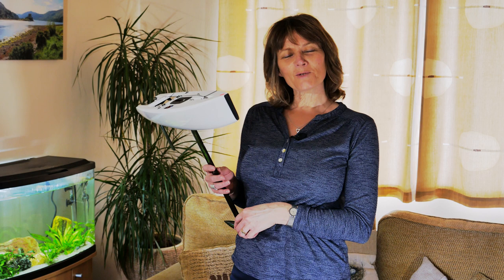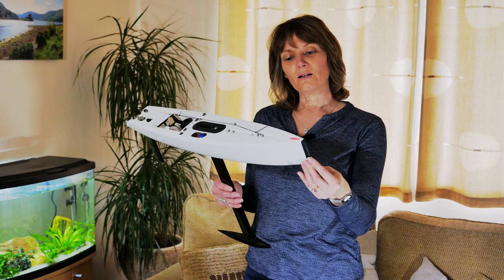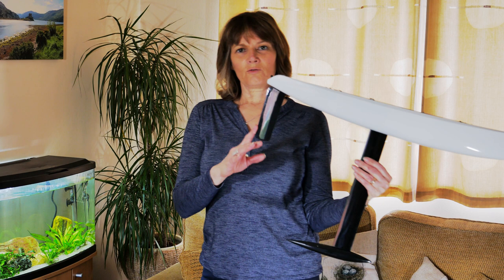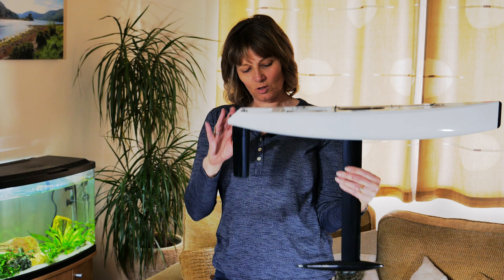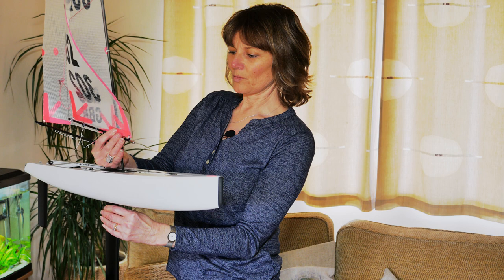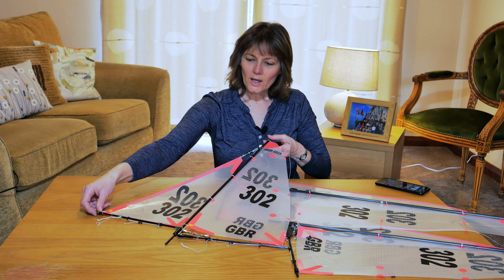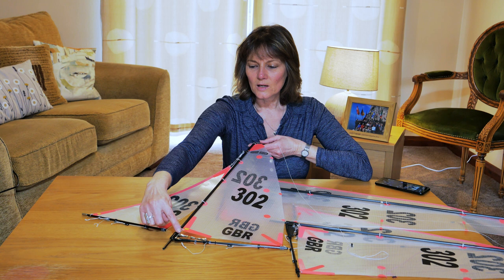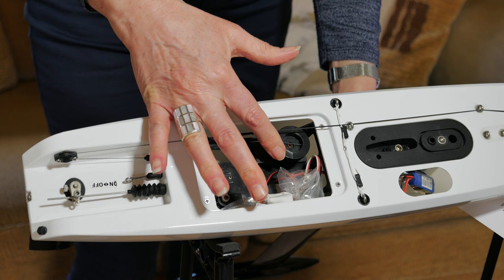What is Model Yacht Racing - An overview of a DF65 Model Yacht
A short video intended for beginners or those with little knowledge of a Model Yacht.

The video shows the basics of a model yacht including the hull, sails and rigs.  It quickly explains the basic parts of a boat in simple novice terms.

Not intended for experienced model yacht sailors or radio sailors.

DragonFlite DF95 Boat RTR (Ready to race)

DragonForce DF65 boat RTR